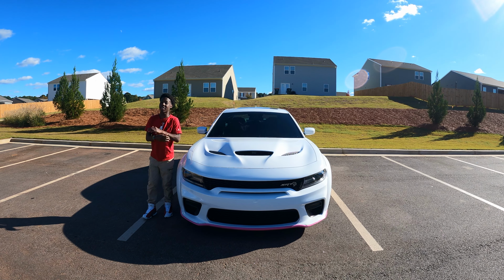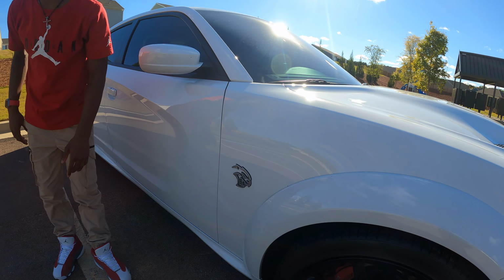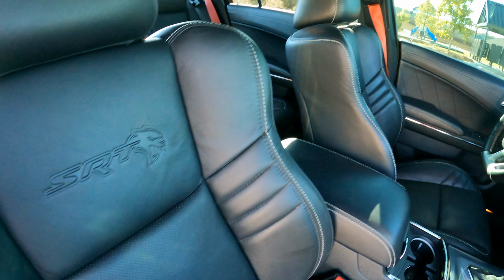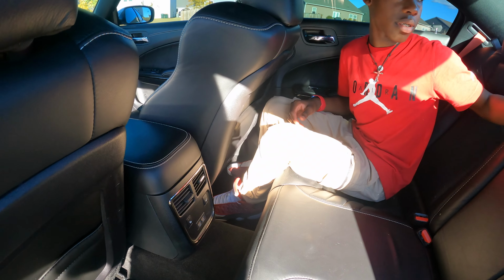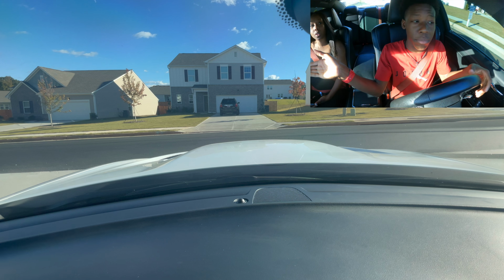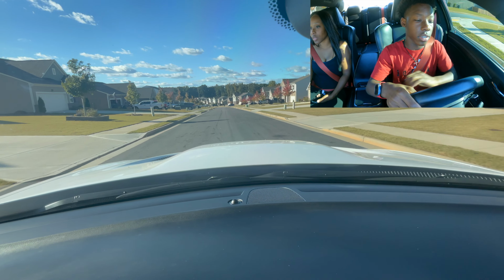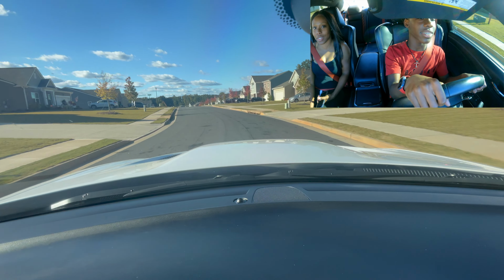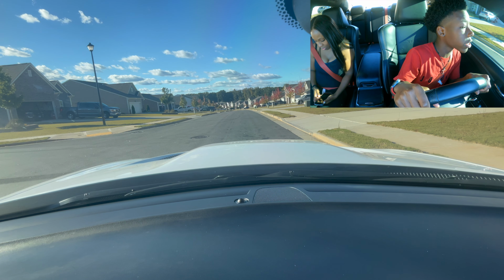2021 HELLCAT GIVES MOM WHIPLASH 😼💨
EXCLUSITIVE DEFINITION: ~Being above and beyond the rest in any area of your life while being you and without giving up on chasing your dreams~